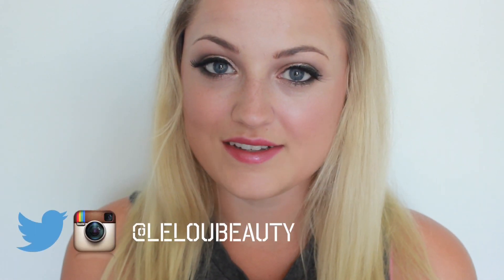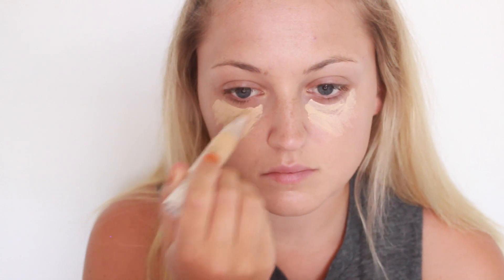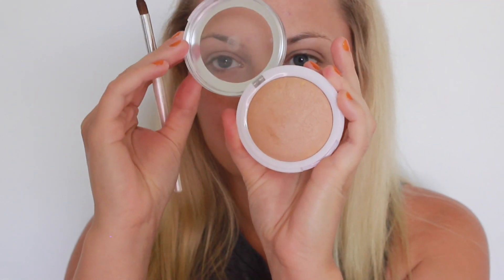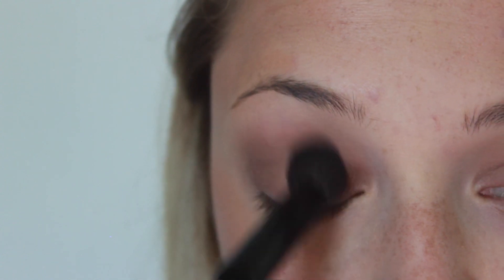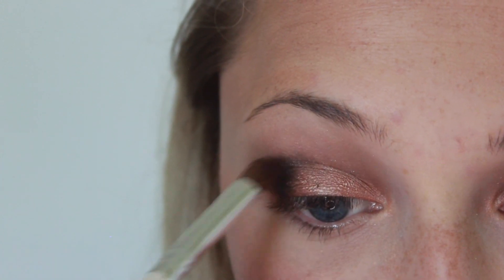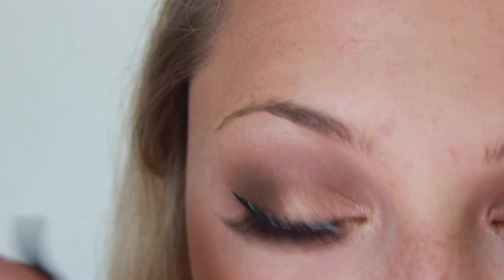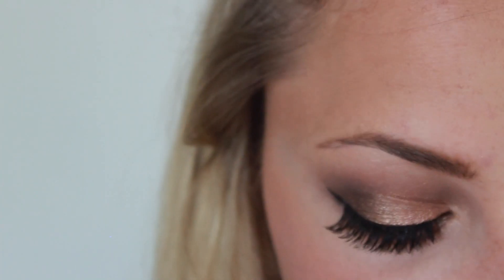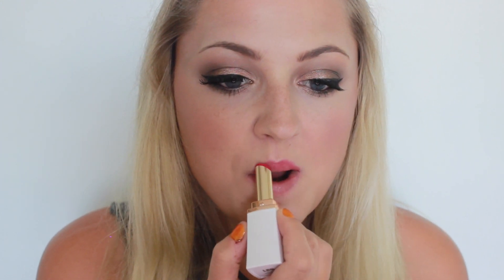Affordable Makeup | Drug Store Tutorial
Today I decided to do a drug store makeup tutorial with some recent products that I purchased. ♡

Products used:

Marcelle - CC Cream,
Flower Beauty - Lighten Up! Illuminating Concealer,
Physicians Formula - Bronze Booster,
Physicians Formula - Ultra-Nourishing Argan Oil Blush,
Hard Candy - So Baked Bronzer in Tiki,
Hard Candy - Natural Eyes Palette,
Flower Beauty - Color Play Creme Eyeshadow in Wild Geranium,
Physicians Formula - Sexy Booster Cat Eye Collection Liquid Eyeliner
Ardell - Demi Lashes
Duo - Lash Glue
Milani - Easy Brow Pencil
Flower Beauty - Lip Service Lip Butter in Wispy Wisteria

* Companies that are cruelty-free but their parent company is not.

Instagram: LeLouBeauty (makeup) or katdraganac (personal)

Filmed with a Canon T3i